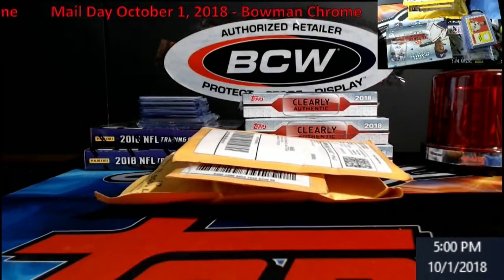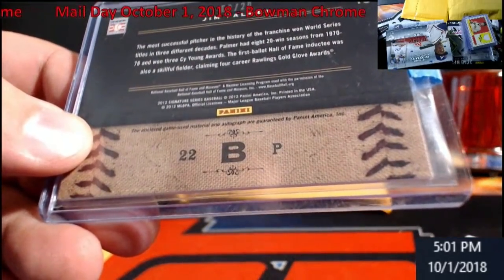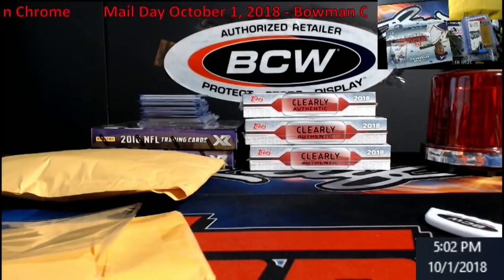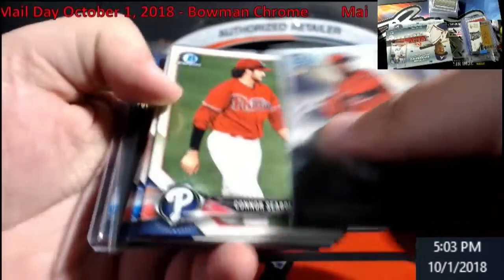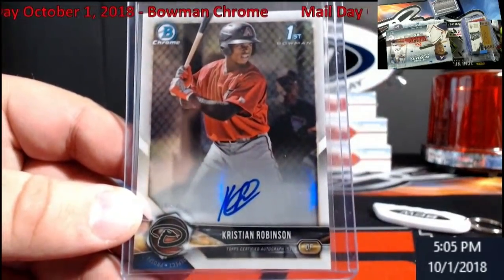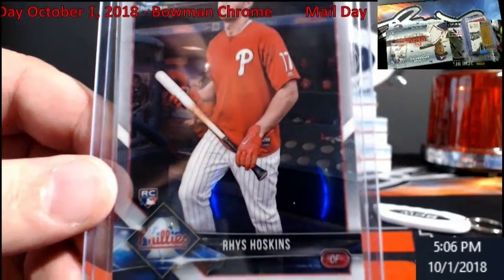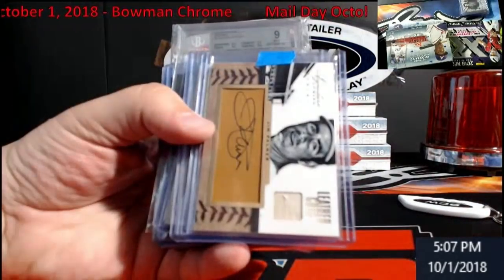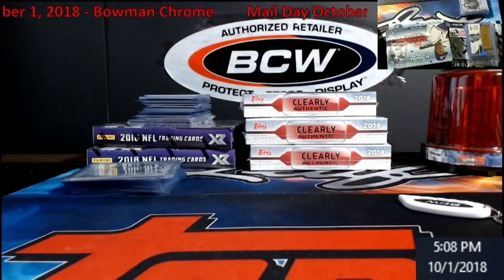Mail Day October 1, 2018 Bowman Chrome RED!!!